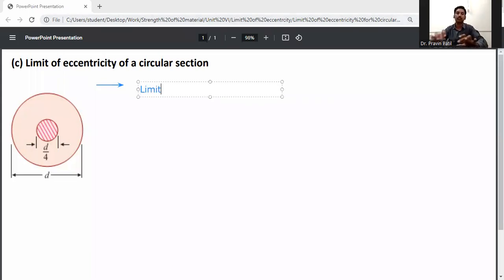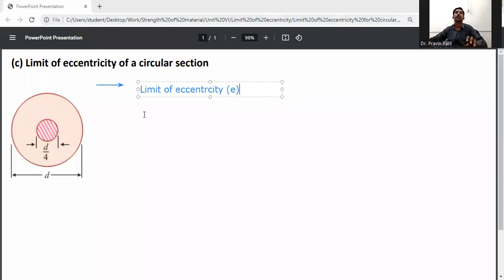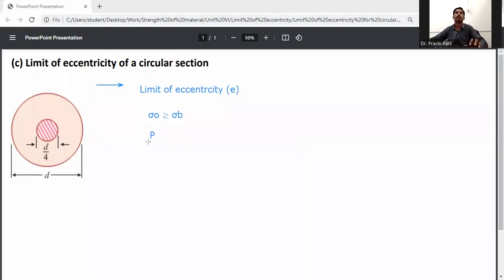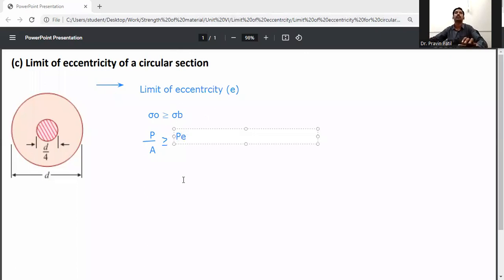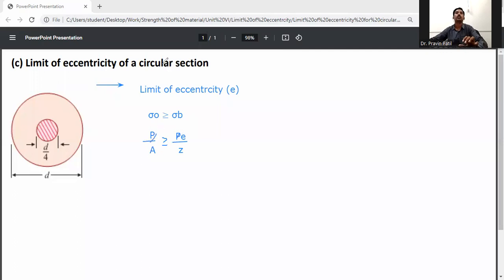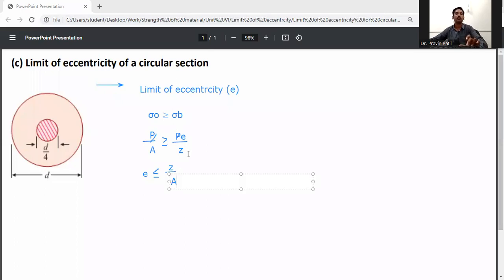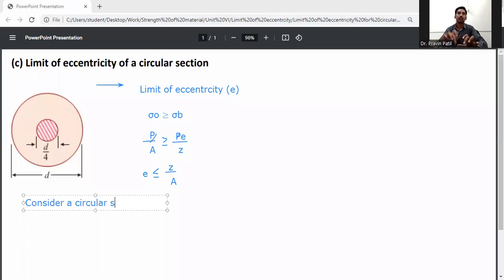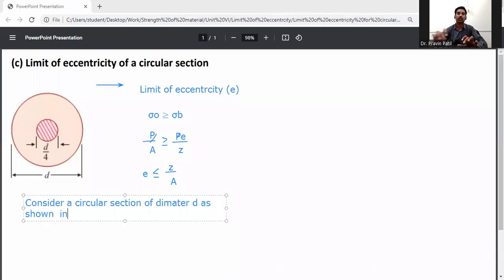Limit of eccentricity of a circular section/Direct and Bending stress / Strength of Materials